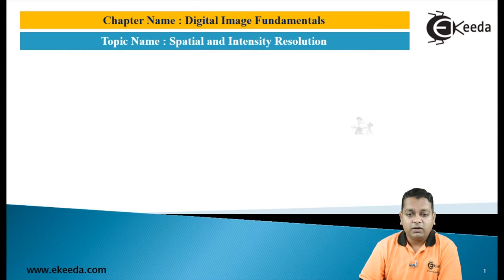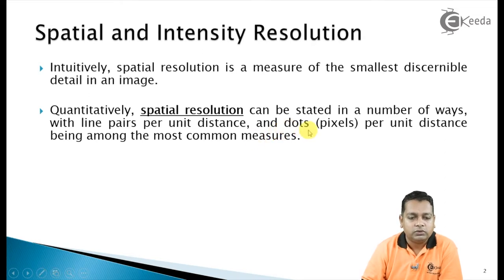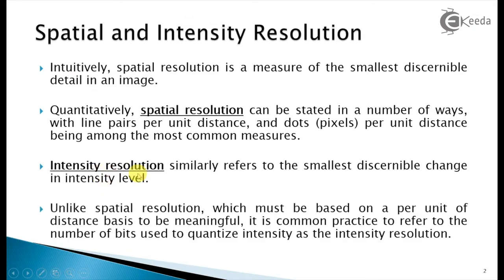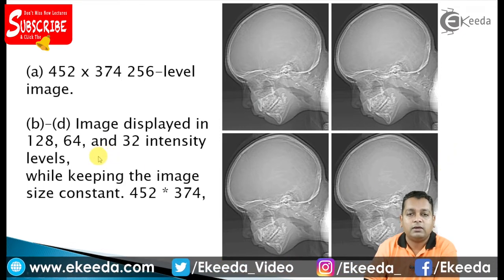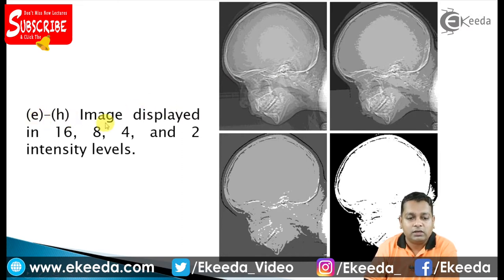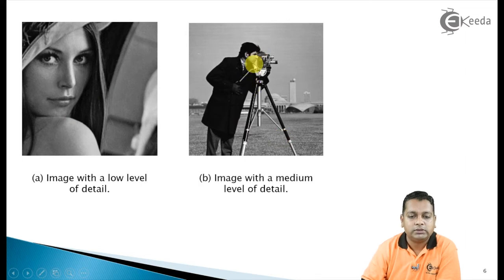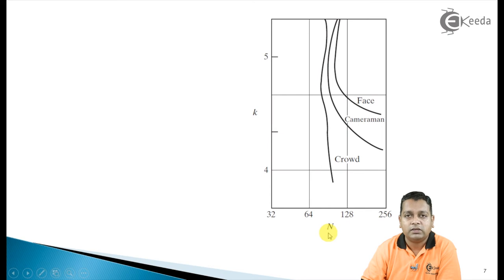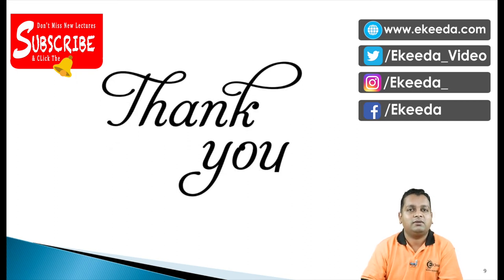Spatial and Intensity Resolution - Digital Image Fundamentals - Image Processing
Video Name - Spatial and Intensity Resolution

Chapter - Digital Image Fundamentals

Happy Learning